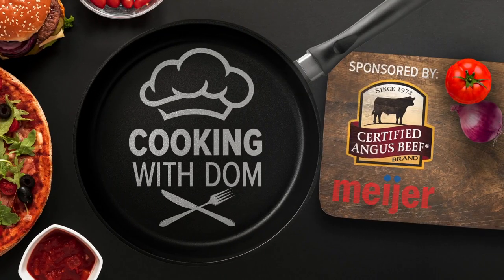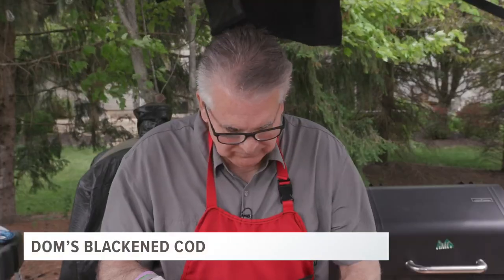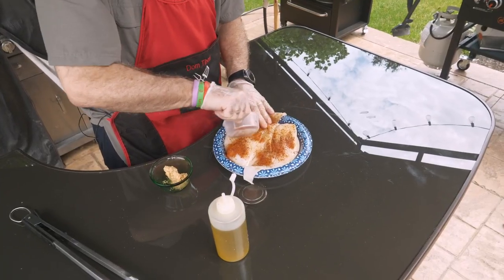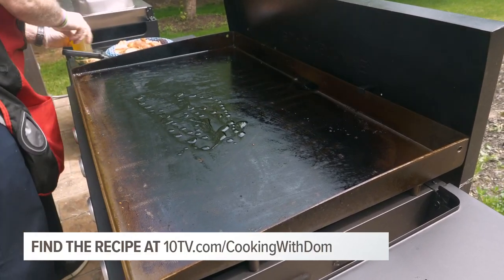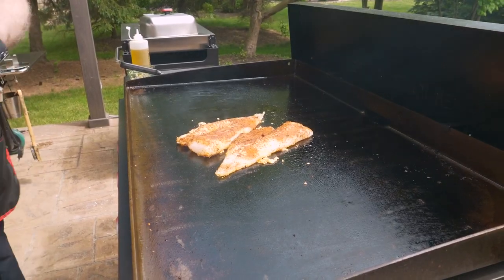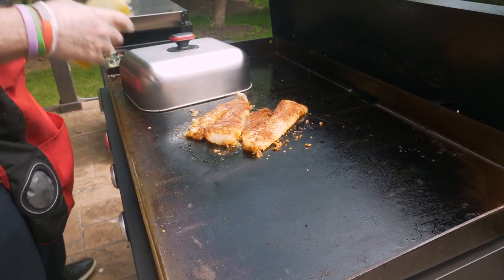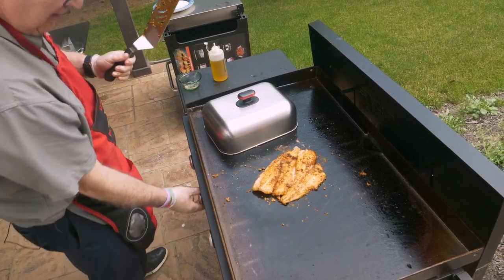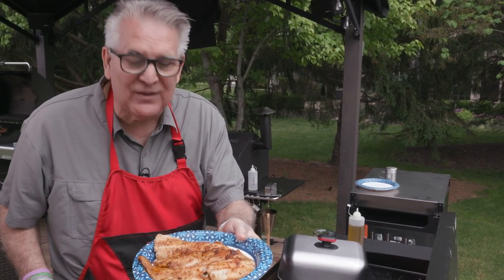Cooking with Dom: Blackened Cod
Dom Tiberi shares his recipe for Blackened Cod fish cooked on the griddle - or in a cast iron skillet.